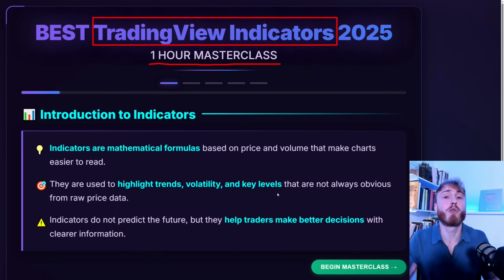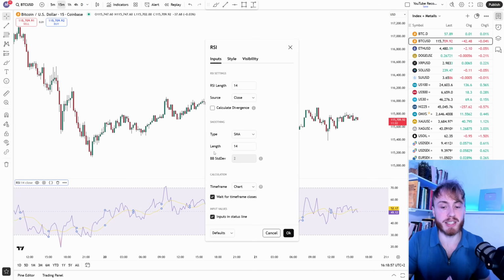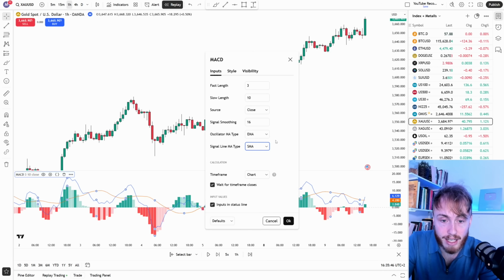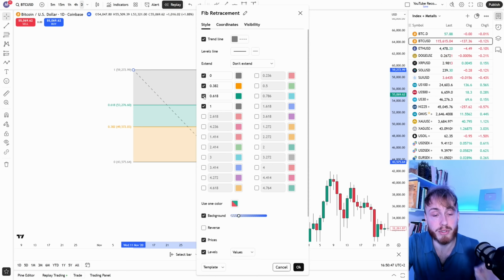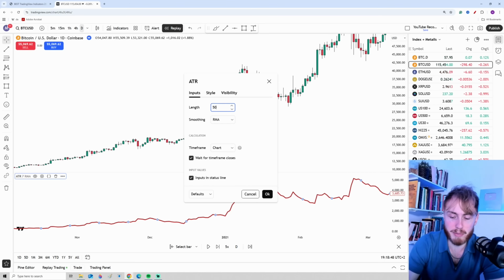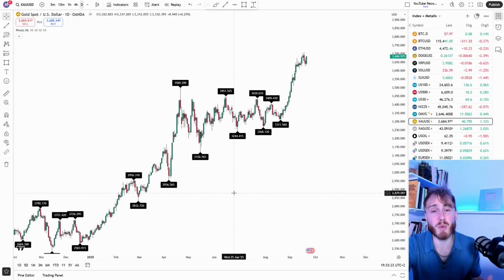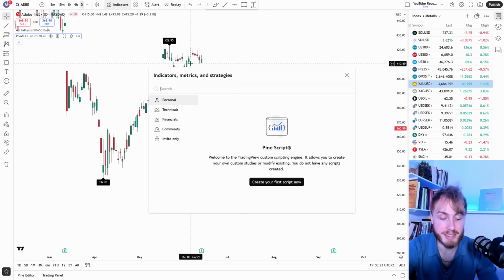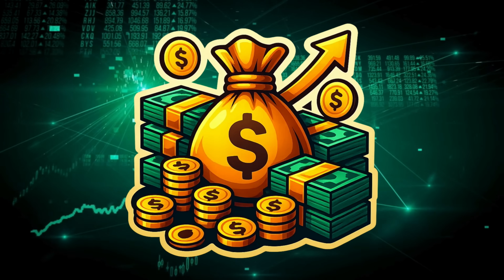BEST TradingView Indicators 2026 (1+ HOUR MASTERCLASS)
❤️ Below I’ve shared the trading and investing tools I personally use... plus some free bonuses to kickstart your journey 👇

In this free masterclass, you’ll learn everything you need to know about trading indicators. Whether you trade stocks, forex, or crypto, this course breaks down the most powerful TradingView indicators step by step.

Timestamps

0:00 Best TradingView Indicators 2026 (Complete Trading Course)
0:26 Course Roadmap 📚 (Lock In, This Changes Your Trading)
1:53 What Are Indicators? 📈 And Why Most Traders Use Them Wrong
3:43 RSI (Relative Strength Index)
6:37 My RSI TradingView Setup 🖥️ Step-by-Step Guide
10:14 Trading Strategy #1 (RSI Divergence Strategy)
12:03 Change These 3 Settings for Better Signals ⚙️
16:35 MACD (Moving Average Convergence Divergence)
18:33 My Secret MACD Setup & Settings 🕵️ The 3 10 16 Strategy
26:25 Fibonacci Trading 🌀 The Numbers From Nature That Predict Price
30:06 How to Draw Fibonacci Retracement CORRECTLY in TradingView ✏️
37:04 ATR Indicator 📊 Average True Range for Stop Loss and Targets
39:37 ATR Settings & Strategy ⚙️ The 2x 4x Method
50:44 Find Support & Resistance Automatically (Pivot Points High Low)
53:29 Pivot Points Settings TradingView (20/20 Configuration)
59:57 Auto Candlestick Pattern Indicator (Candlesticks Made Easy)
1:03:30 Best Candlestick Pattern Settings ⚙️ Filtering False Signals
1:09:04 Auto Chart Pattern Detection 🤖
1:13:25 The Power of Confluence 🎯 Combining Multiple Signals
1:16:55 Master Technical Analysis 🎓 More Courses Available